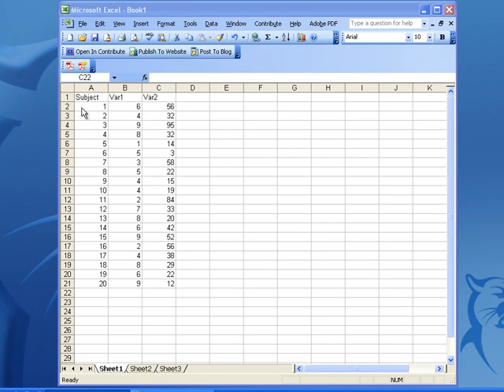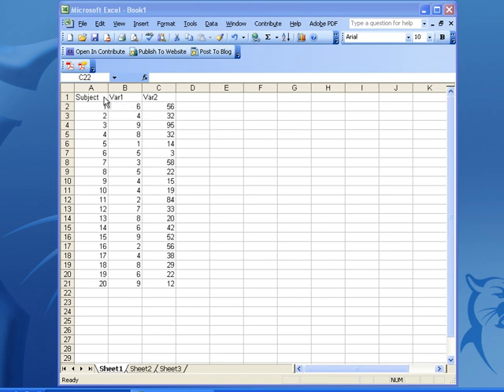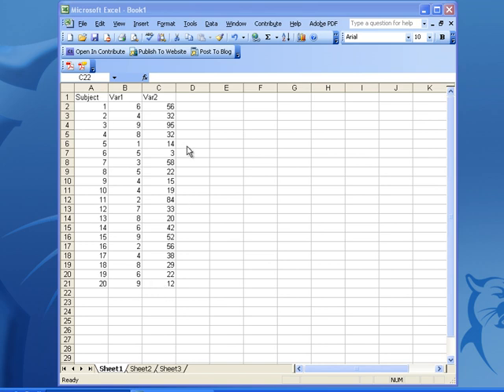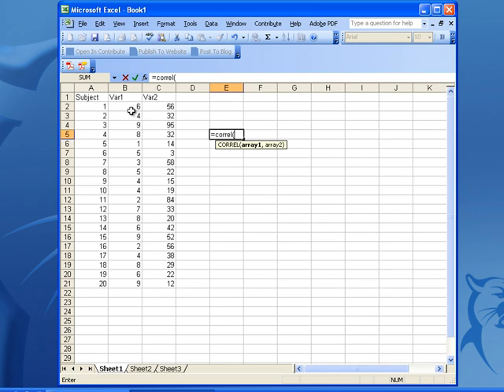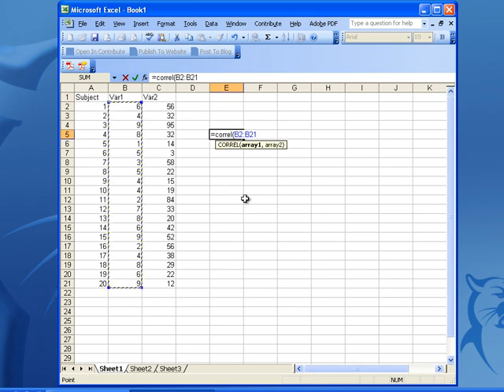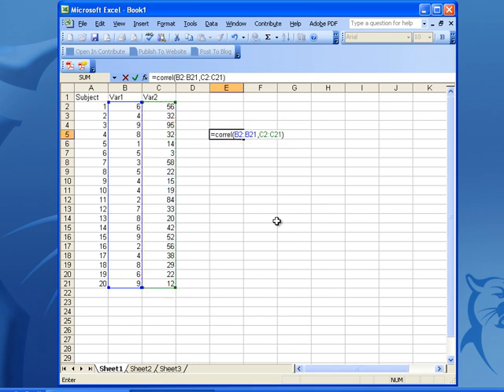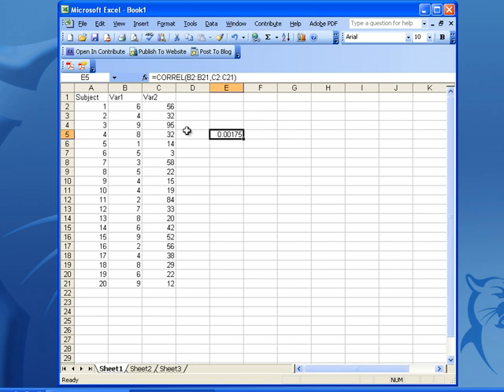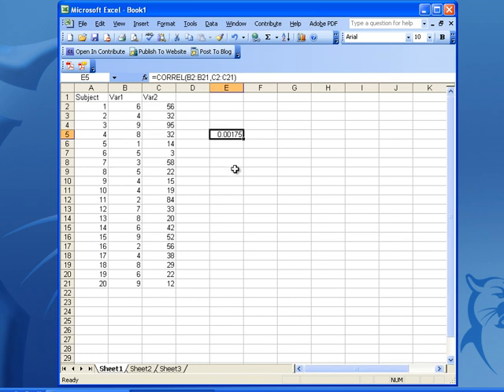Correlation Coefficient Procedure.avi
How to get Excel to give you a correlation coefficient of your data